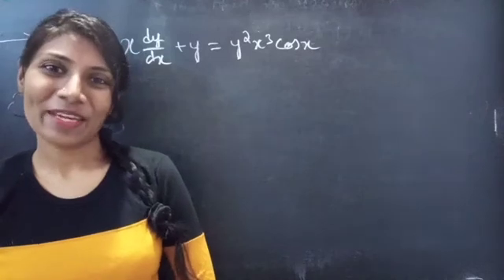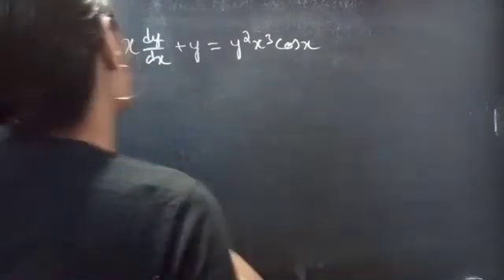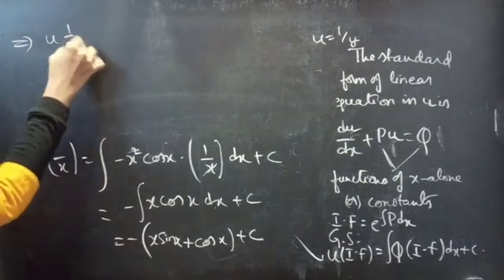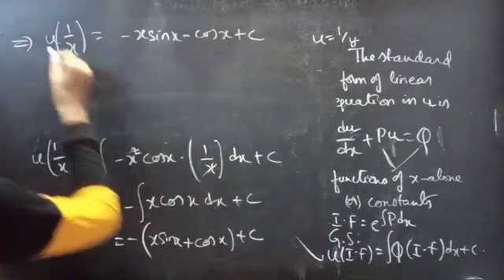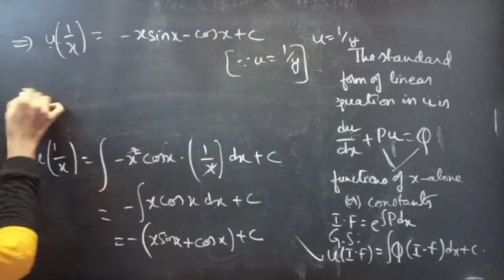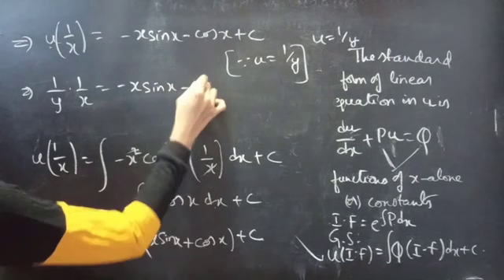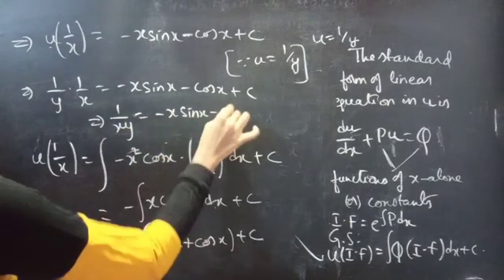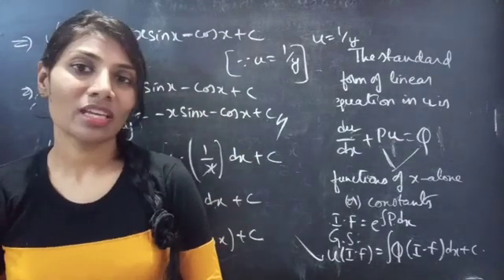xdy/dx+y=y^2x^3Cosx BernoullisEquation L702